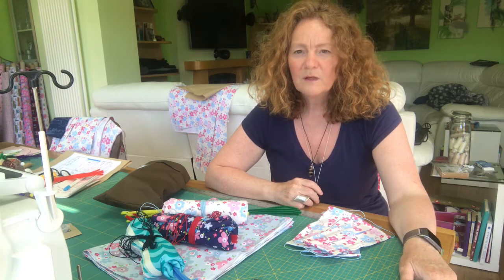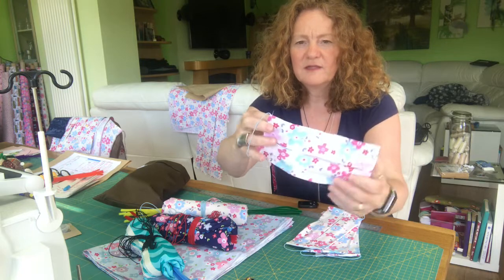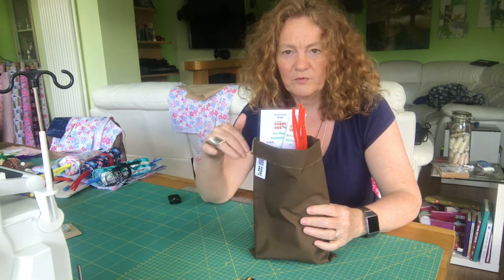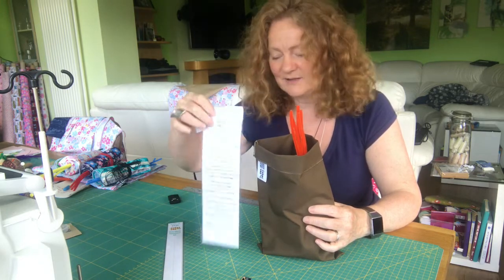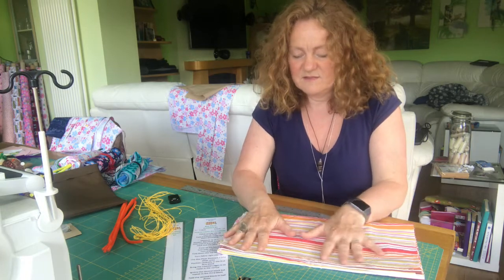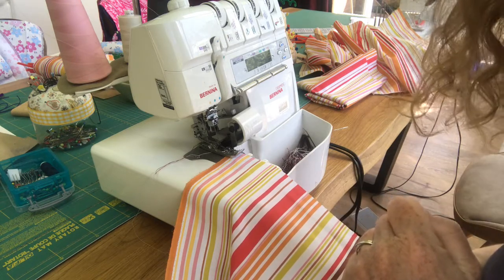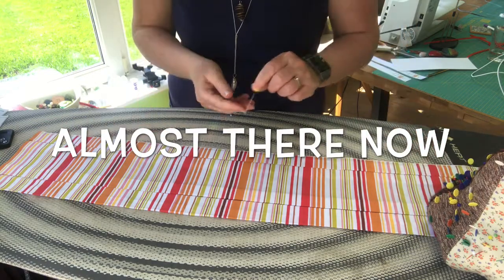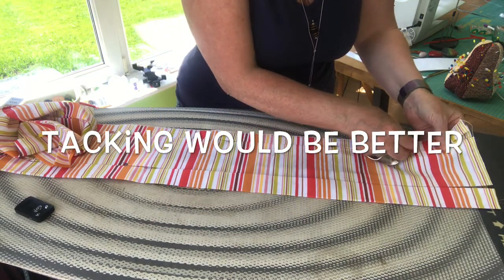Envelope mask Part 1 pressing the pleats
How to work the box pleats on an envelope style mask.